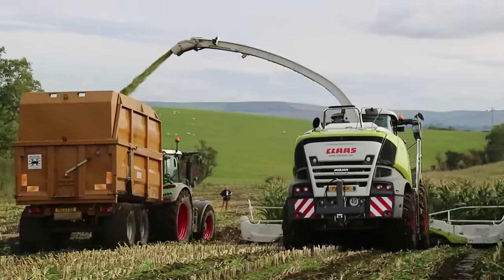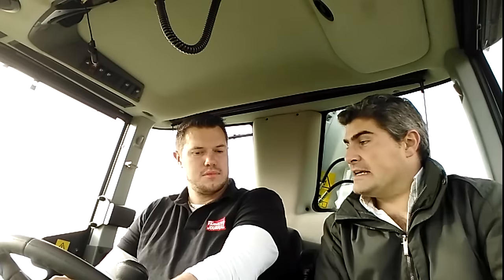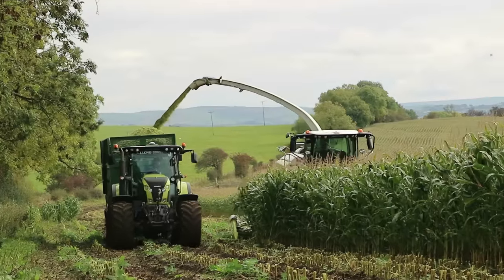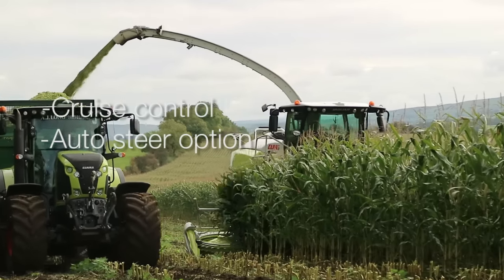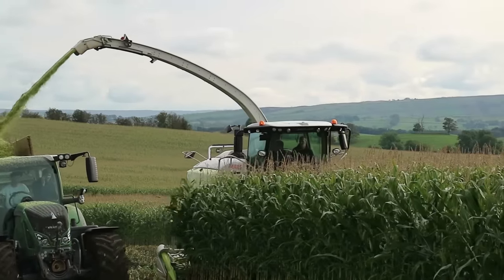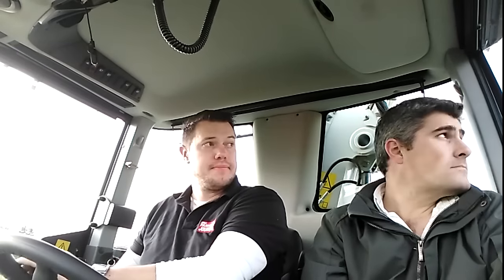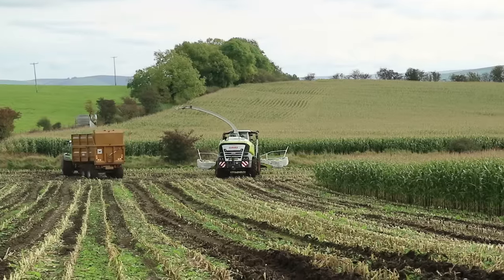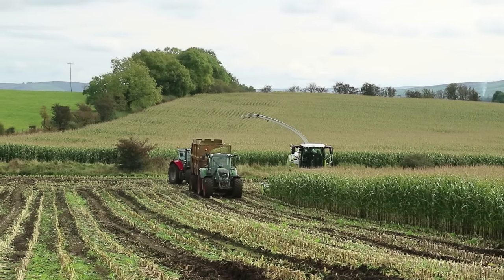Field test: Claas Jaguar 970 forager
Irish Farmers Journal machinery correspondent Darren Bailey gets behind the wheel of a pre-production Claas Jaguar 970 harvesting maize in the UK. Read the full story this Thursday in the Irish Farmers Journal